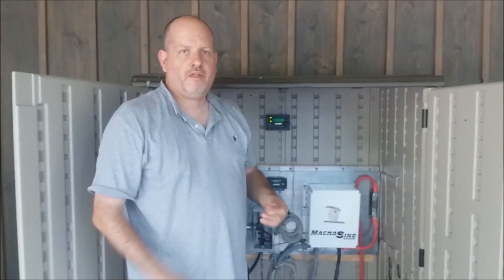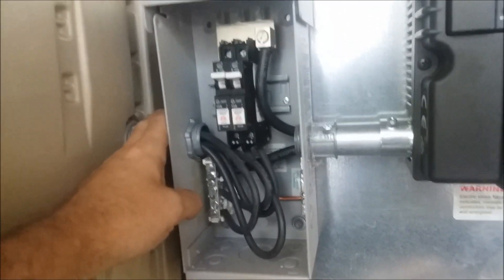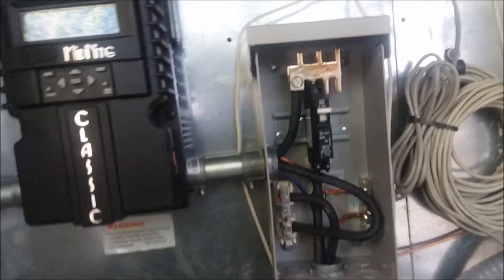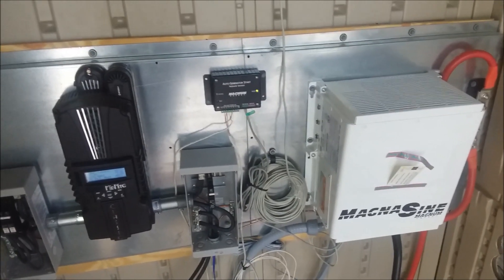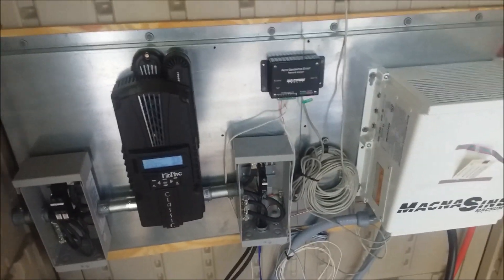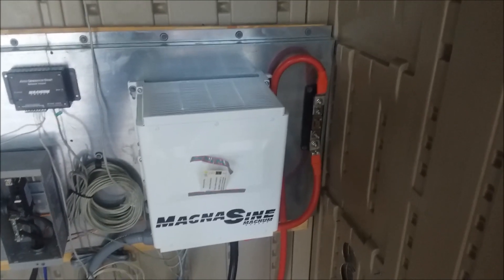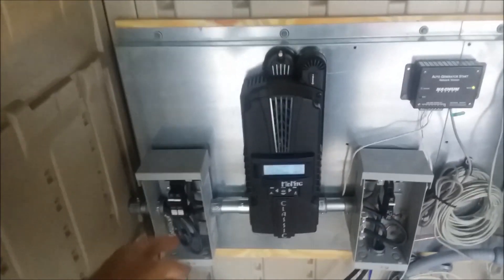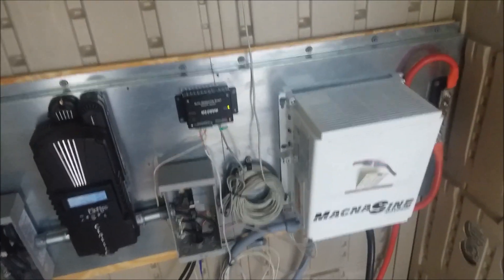24 Volt DC Solar System Midnite Classic 150 with Magnum MS 4024 PAE Inverter Charger